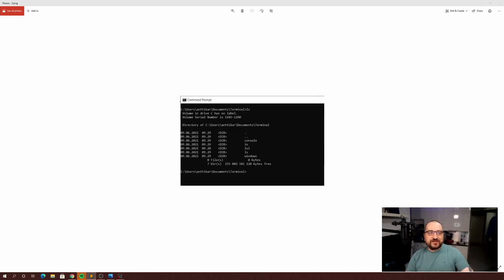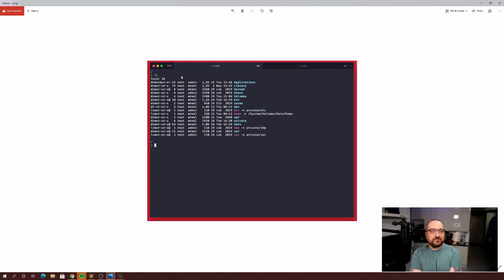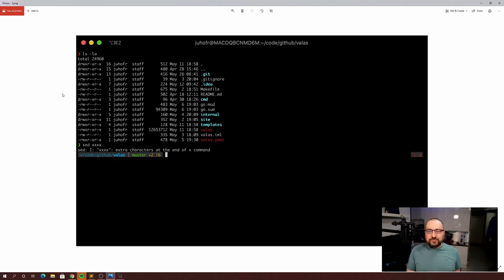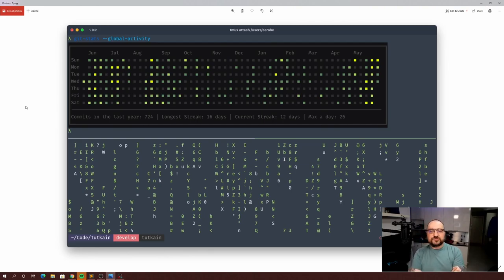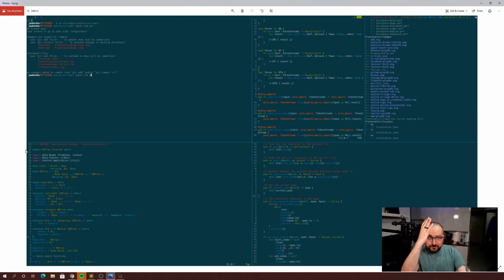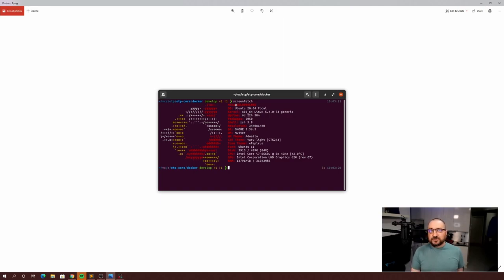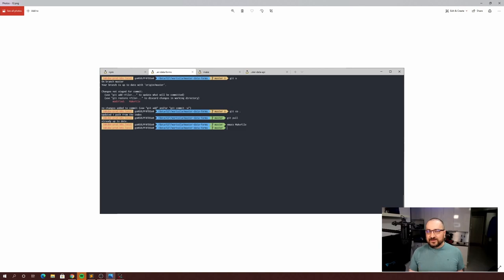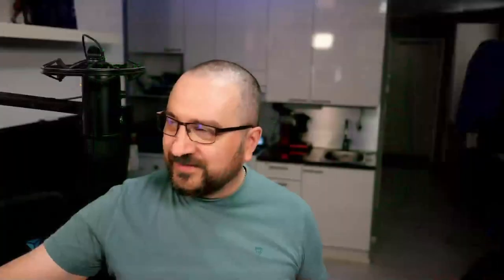The Next Top Terminal (The most beautiful and functional terminal setup for a software engineer)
What's the most beautiful terminal set up for a software developer? What kind of enhancements would bring you the most efficient working environment as a coder? The company where I'm working recently held a Top Terminal beauty competition, and I'm sharing some of those setups here, with some thoughts. Join me if this might be interesting! It's only 15 minutes of your time - and I got some new ideas myself, by taking a look at how other people like to get set up.

Which one do you think is the best one?

Timecodes:
0:00 - Intro
0:45 - Terminal setup 0 - how to basic
1:33 - Iterm2 and zsh shell
2:10 - Why use the terminal at all?
3:00 - Terminal is a very personal thing
3:30 - Gruvbox and Fish shell
4:05 - Powerlevel10k theme
6:05 - Monokai Pro, CMatrix - taking it to the next level
6:30 - Fill the screen with information
8:20 - Prezto fork for security
10:05 - WSL2 setup for Windows
11:09 - Alternative Windows setup with Agnoster theme
12:05 - Bonus entry (retro terminal)
12:23 - Conclusion

Sorry for the few coughs, had a dry throat that day :)

And as always, if you like the video, please click those buttons. And please add your own opinions to comment section, share some tips if you have them.